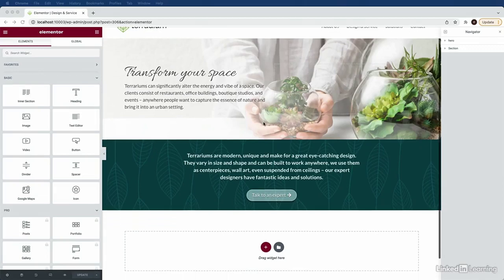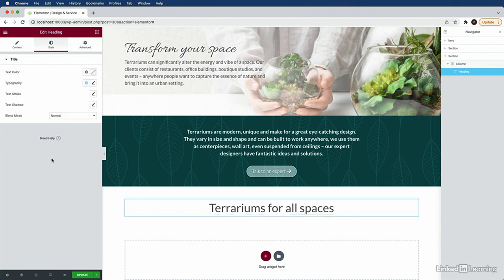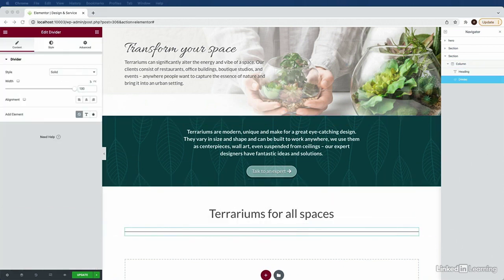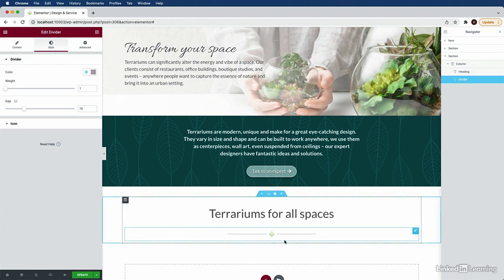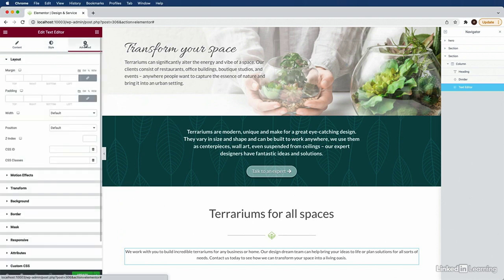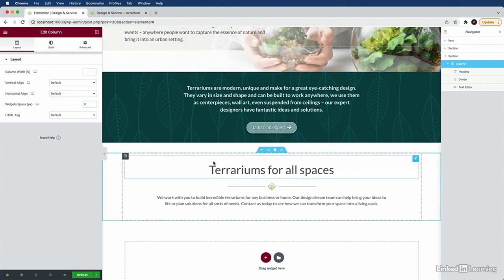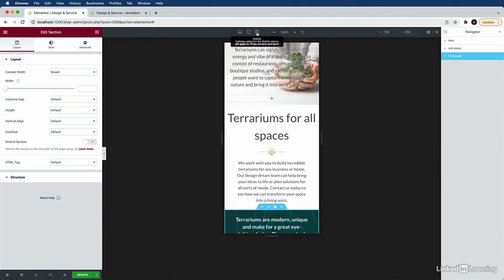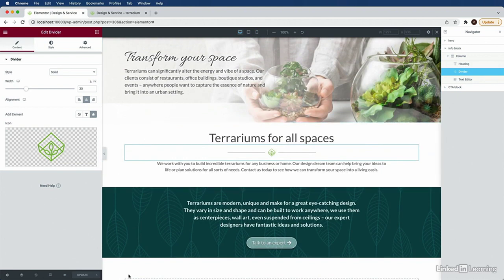5 4 Informational block with custom divider